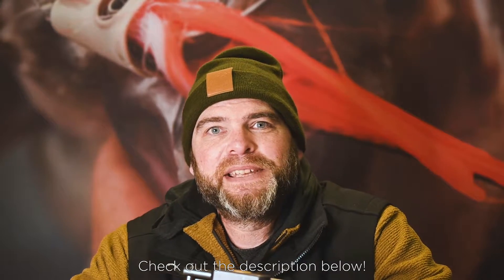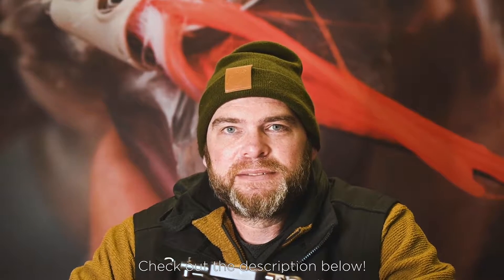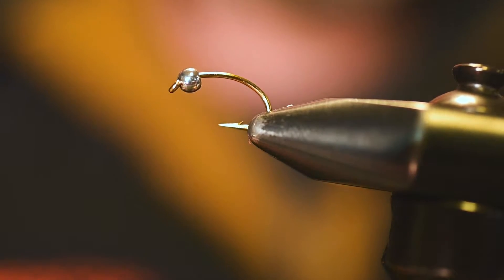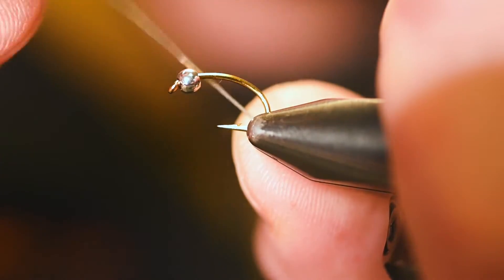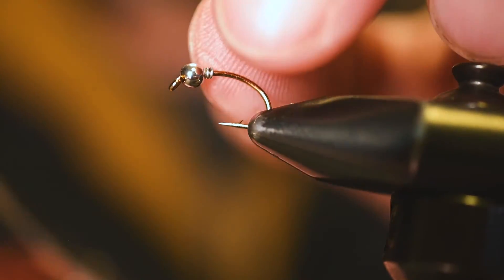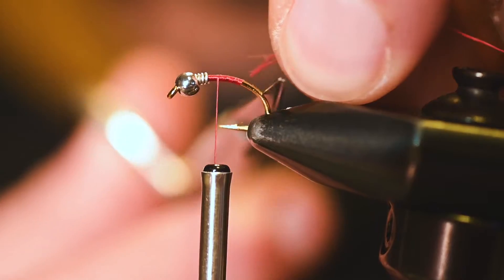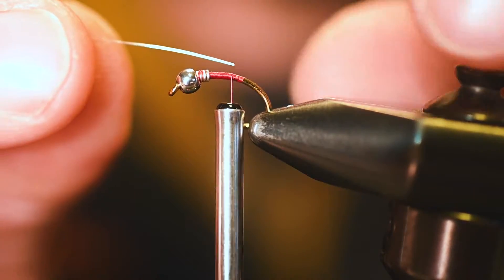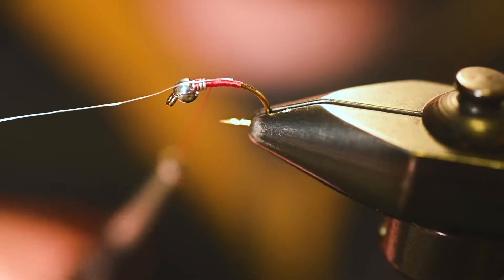Fly Tying Tutorial - Red Bubble Wing Blood Midge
Time tested and fish approved midge pattern that will expand your fly tying skill set as well as put fish in the net.

Materials List:
Hook: Core 1120 sz#12
Bead: Cyclops Brass 7/64" Gold
Weighted Wire: Non Lead .015
Bubble Wing: Craft Glass Bead Clear #15
Thread: Ultra Thread 70 Red
Rib: Ultra Wire Small Silver
Cement: Loon Hard Head